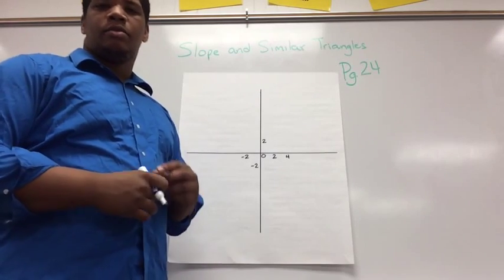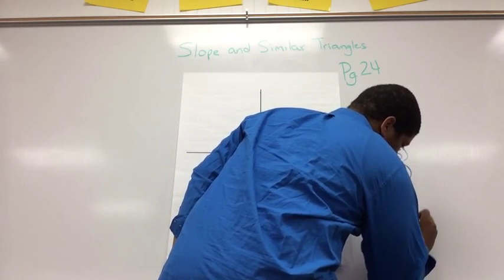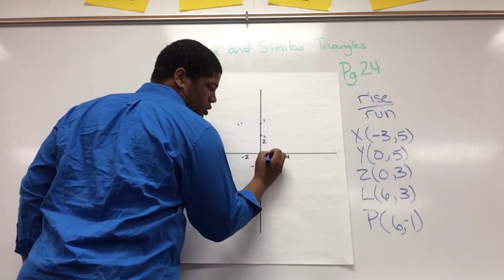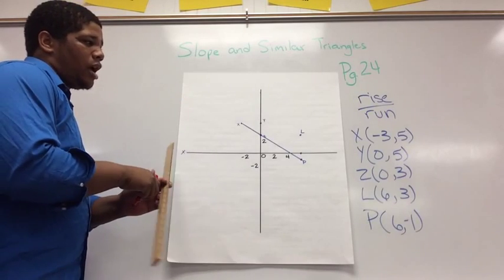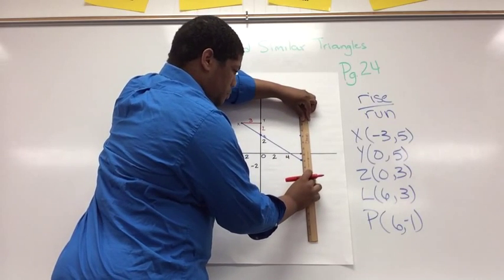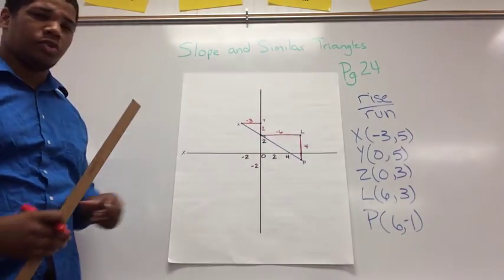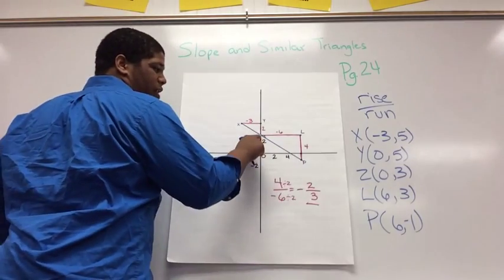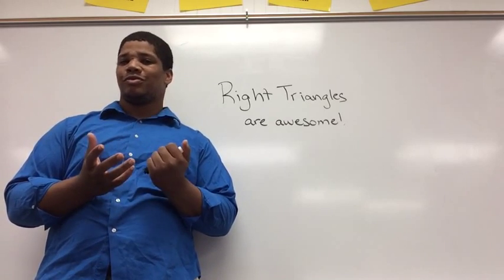SLOPE AND SIMILAR TRIANGLES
Math ch 3, Lesson 3